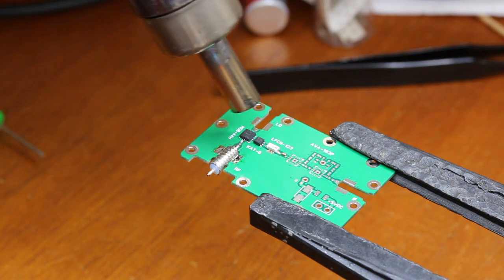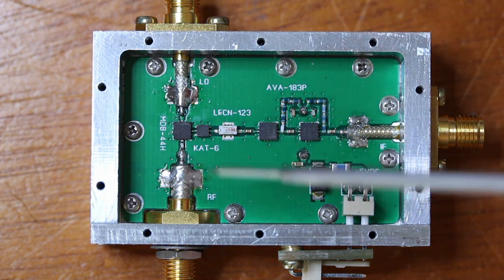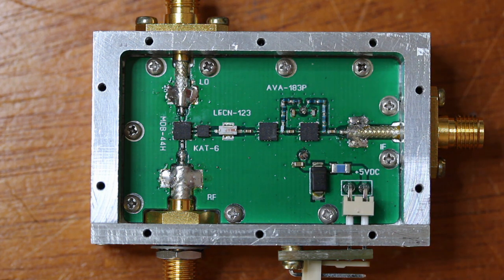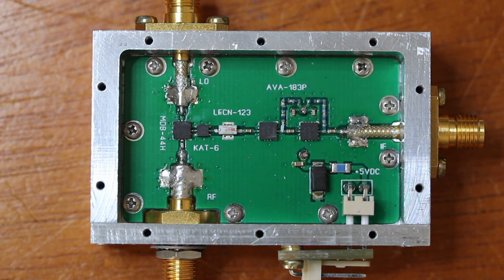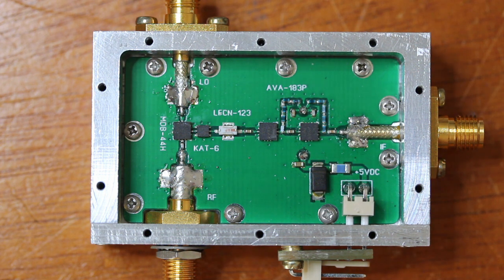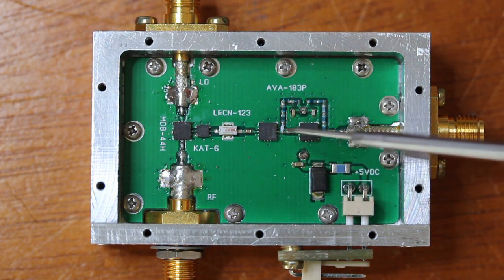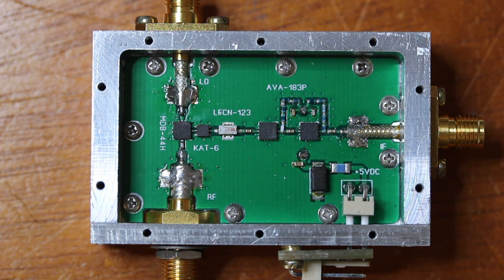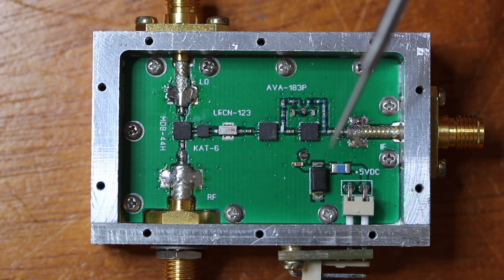#29 17 to 28 GHz Down Converter Mixer - part 1/2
Expanding your spectrum analyzer range.
A K band down converter, extending the maximum frequency of the Keysight N9917A (18 GHz) spectrum analyzer to 28 GHz.